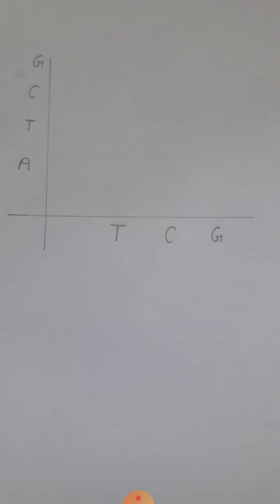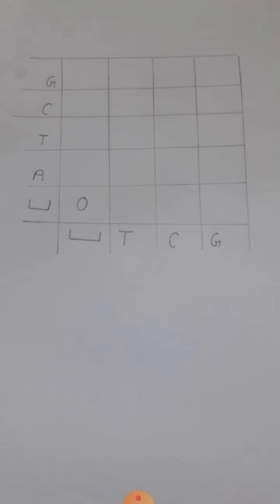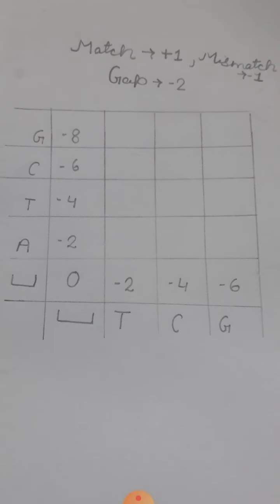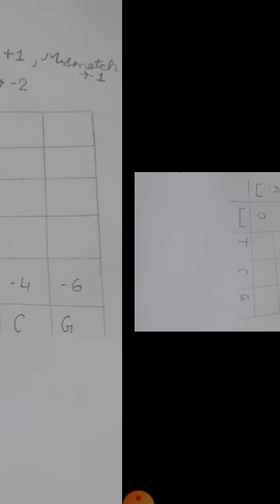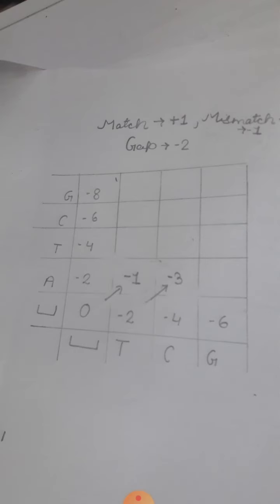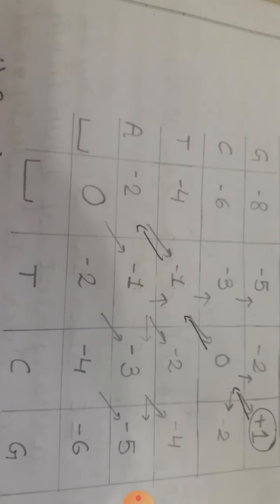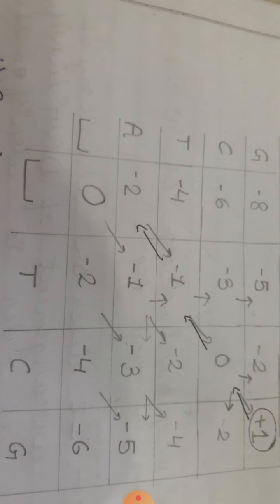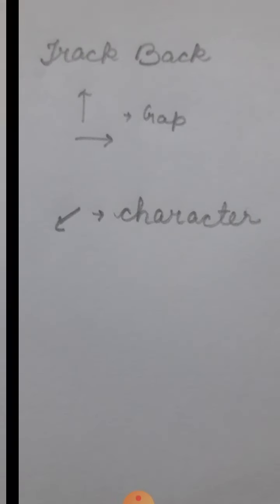Performing global alignment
Global alignment is done for similar sequences.